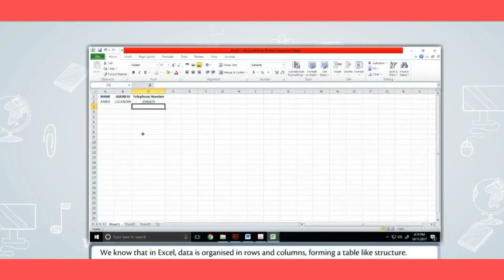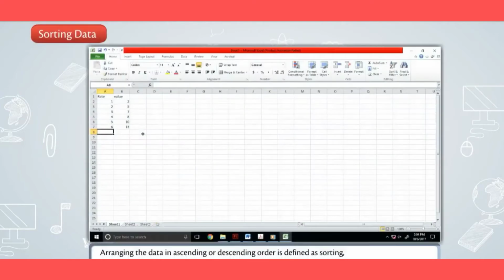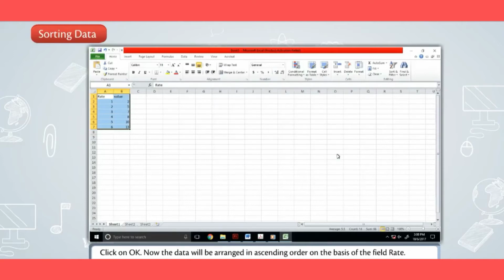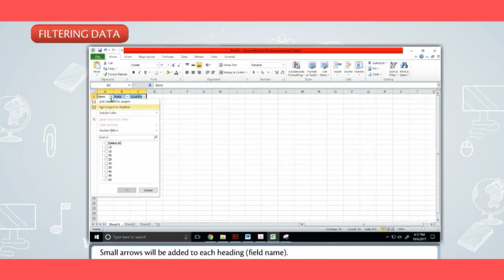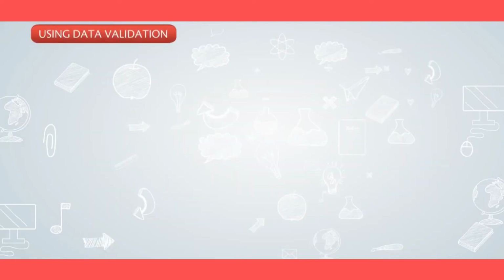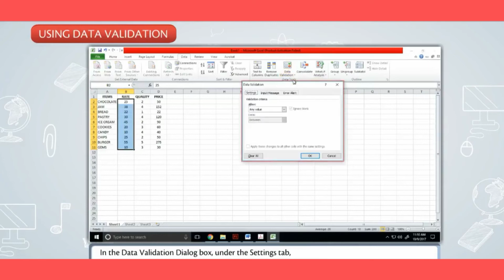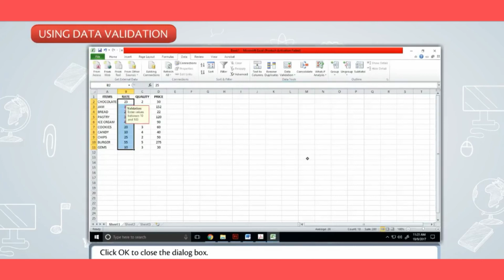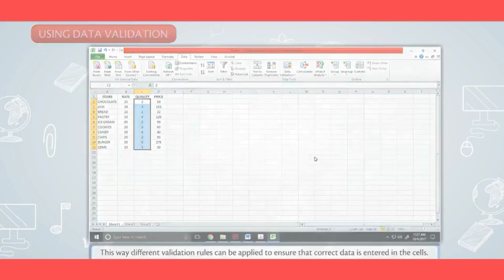GRADE 7 | CHAPTER 4 | COMPUTER SCIENCE | CBSE NCERT